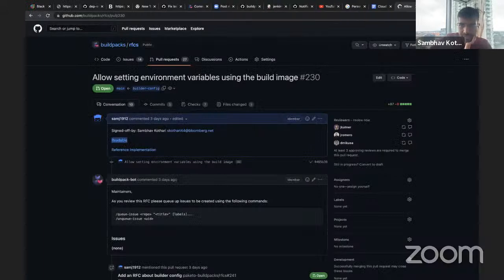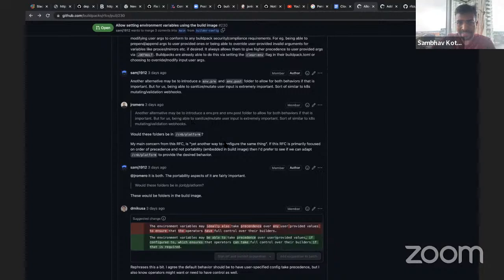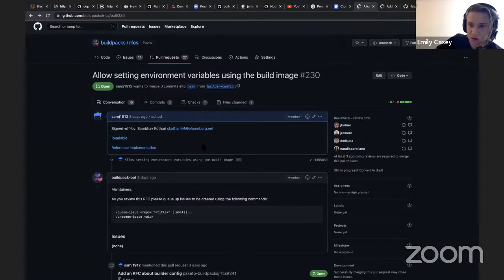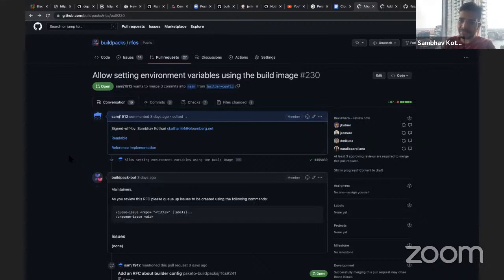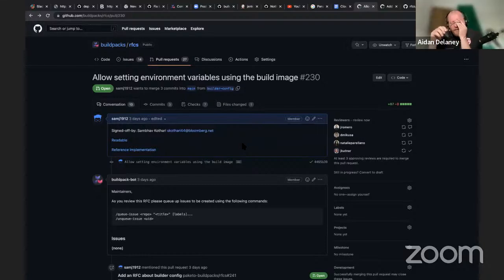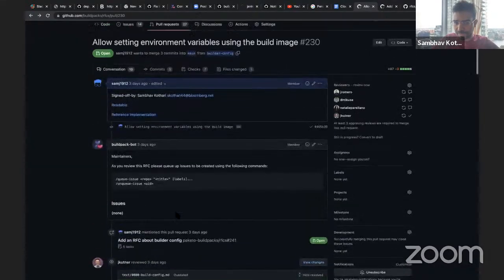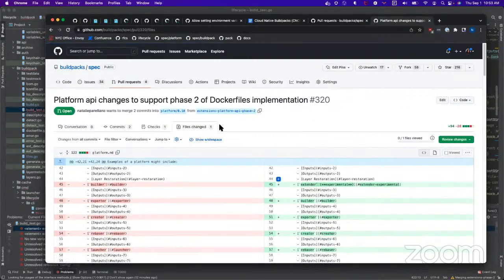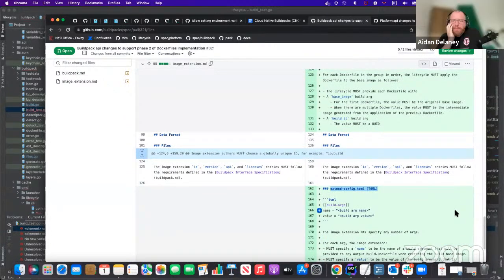CNB Weekly Working Group